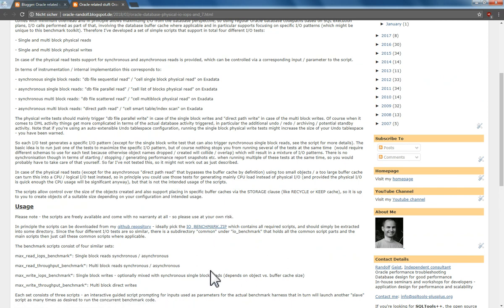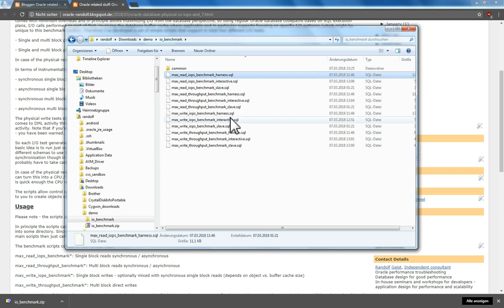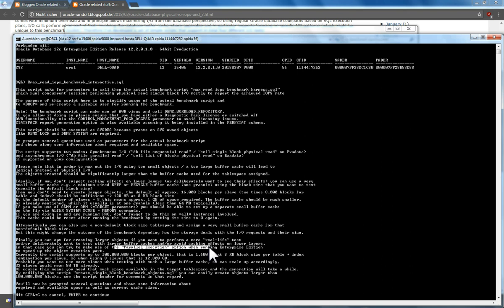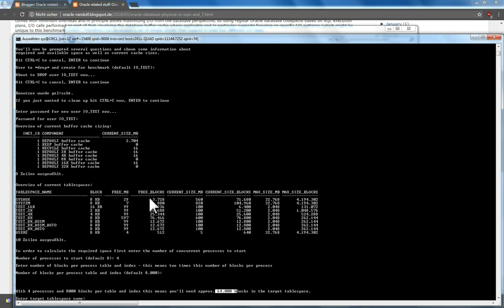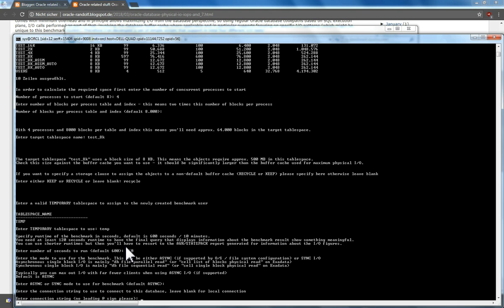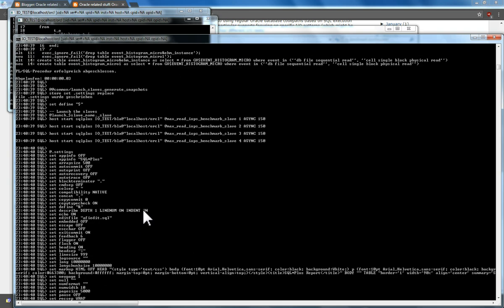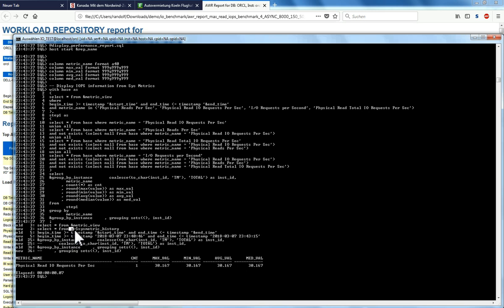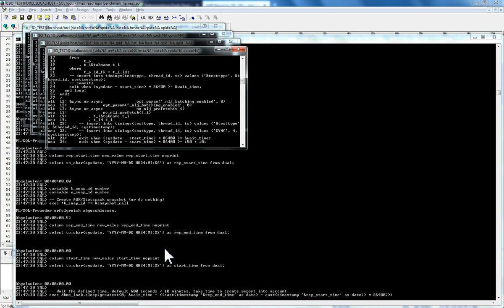Oracle Database Physical I/O IOPS And Throughput Benchmark Tutorial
A tutorial how to use the recently published physical I/O benchmark scripts.